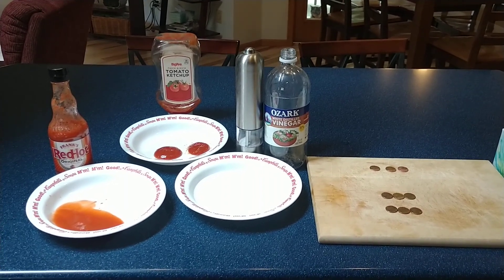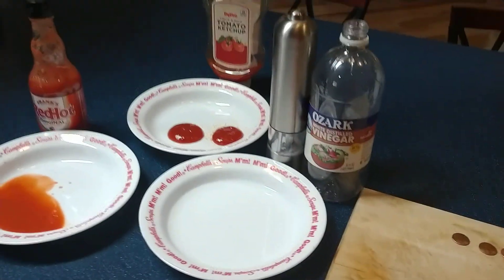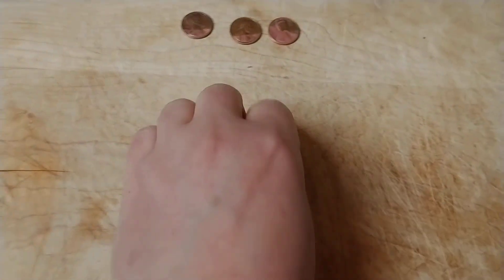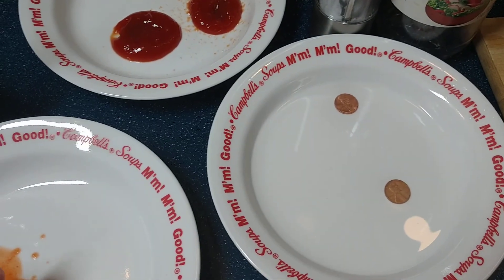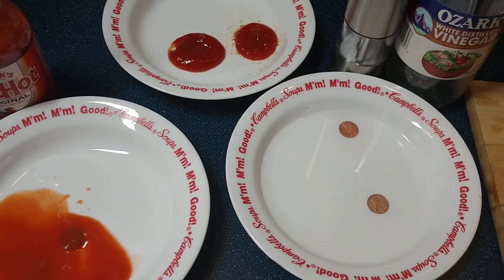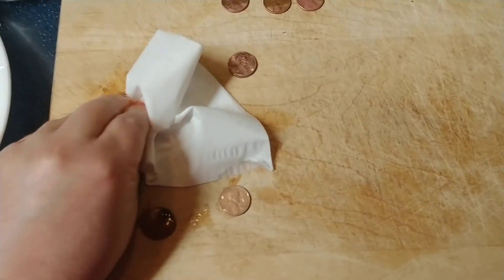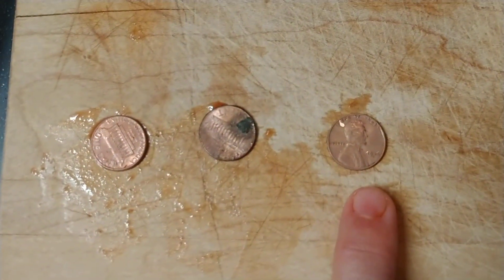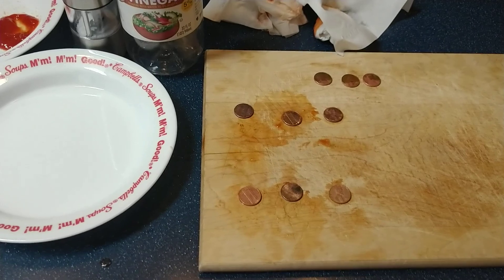Cleaning a Penny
Why do pennies look dirty? How do you clean a penny? Which kitchen ingredient do you think will work the best?